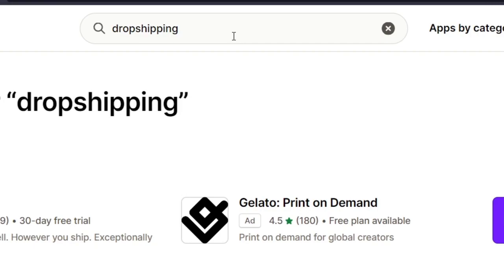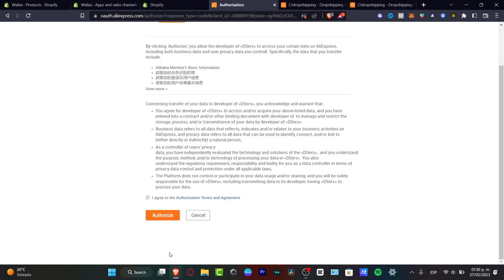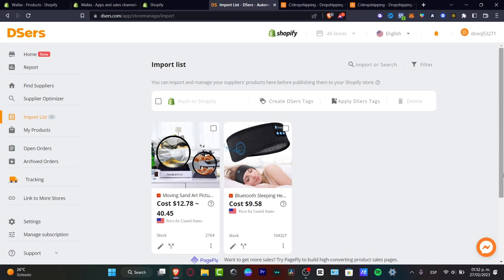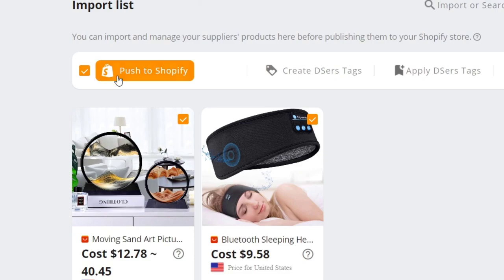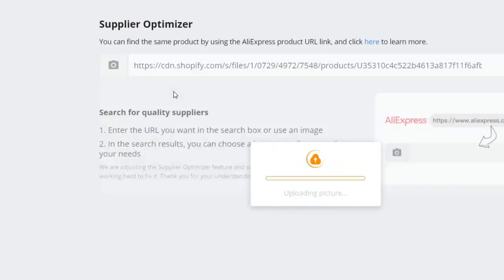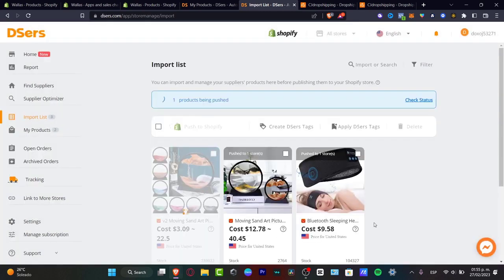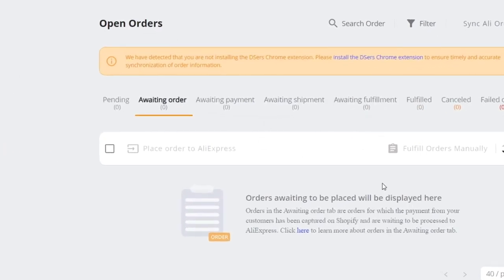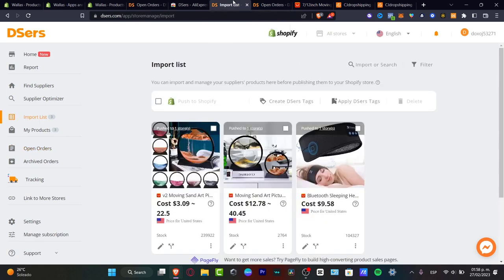How To Fulfill Orders On Shopify In 2026 (For Dropshipping)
As an e-commerce entrepreneur, fulfilling orders is a crucial part of running a successful Shopify dropshipping business. The first step is to ensure that your products are properly sourced and available for purchase. Next, it is important to maintain accurate inventory levels and communicate any potential delays to your customers.

When an order is received, it is important to quickly process and package the items with care. Utilizing a reliable shipping service and providing tracking information to your customers will help build trust and satisfaction. Lastly, regularly reviewing and optimizing your fulfillment process will ensure a seamless and efficient experience for both you and your customers.